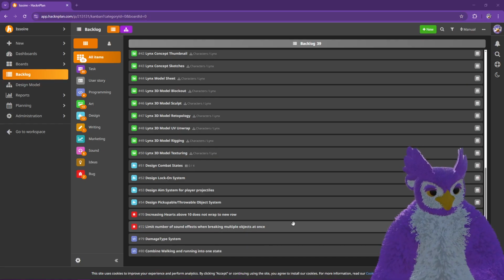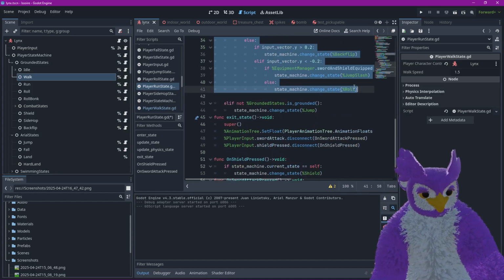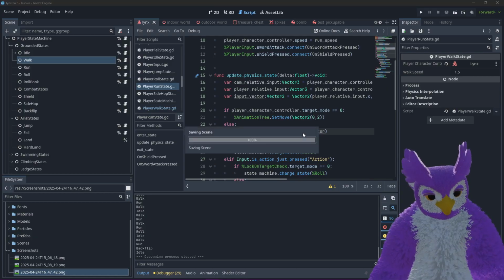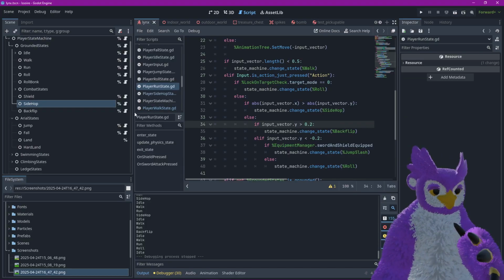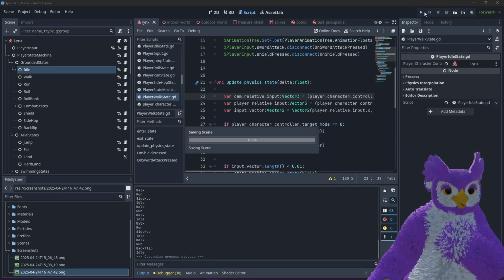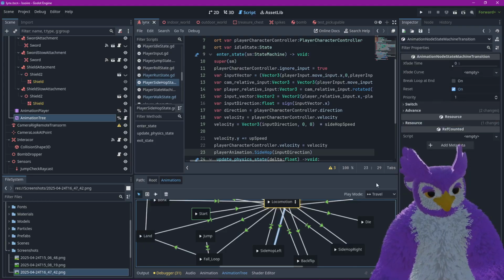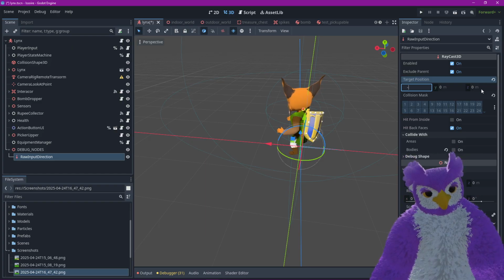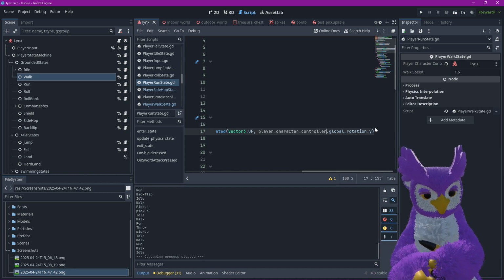Video Game Master Studies: Wind Waker!!! Part 46!